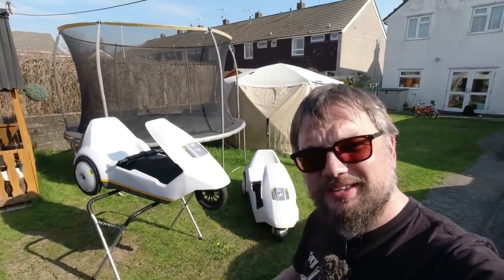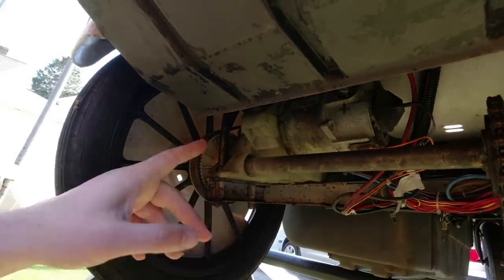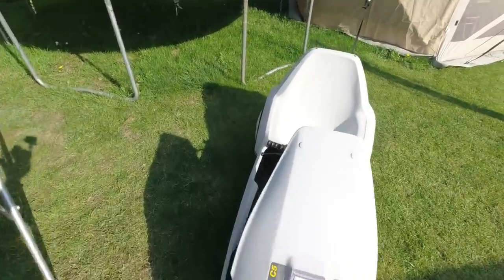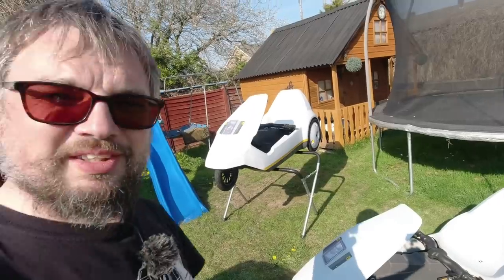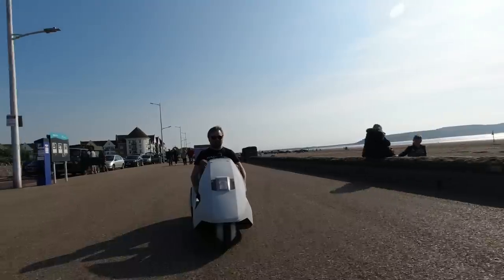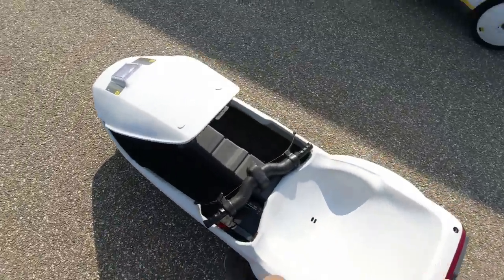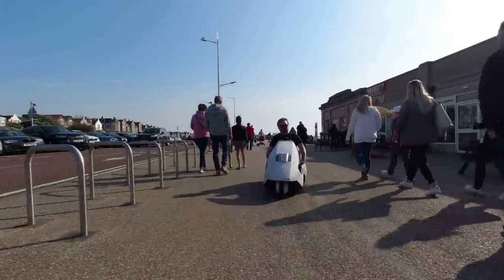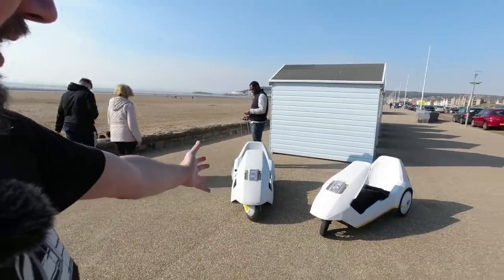Sinclair C5 - A Great British Failure! (we love a failure!)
The Sinclair C5 trike has pedal and/or electric power and was meant to revolutionise personal transport! Instead, they sold only 8000 of the 14,000 they had built, making it rather a disaster. Despite that, they have cult following today, and might just be more relevant than ever, almost forty years after they were launched.